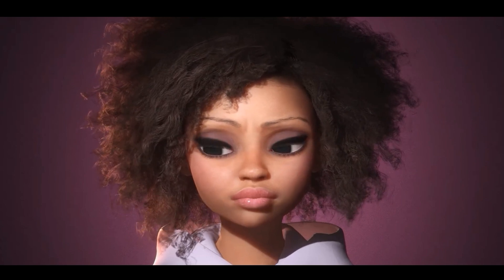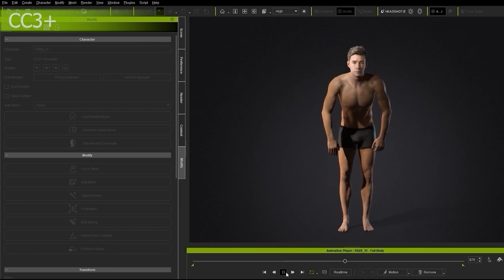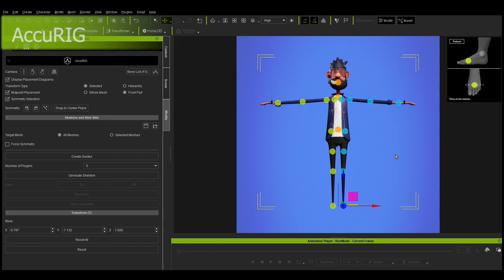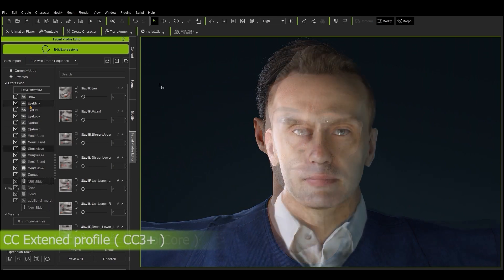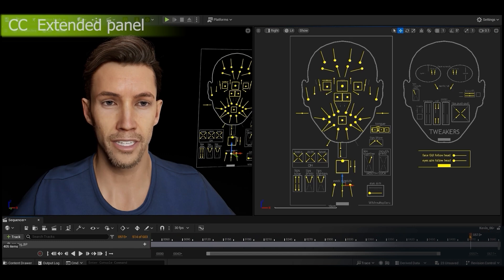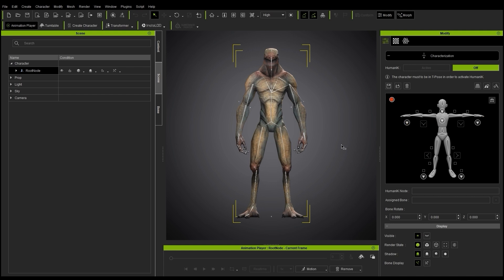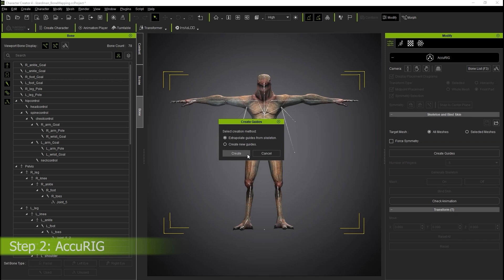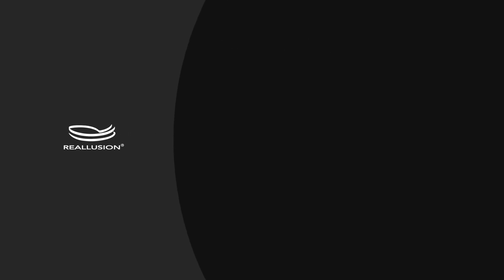Applying Different Character Types to CC UE Control Rig | Unreal Control Rig Plug-in Tutorial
this video We’re going to look at what the types of characters - CC3+, Actorcore, and AccuRIG in CC are and the different features in between them. Furthermore,
we showed the difference of CC Control Rig in UE based on 3 main character types here.

00:00 Intro
00:28 Character Types
02:42 Facial animation profile
04:52 Fully Customized Skeletal model